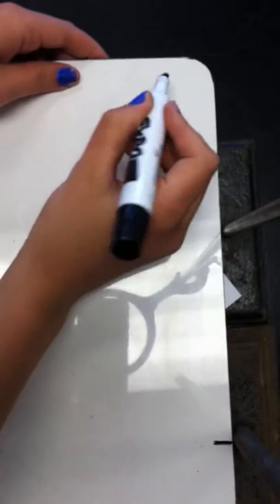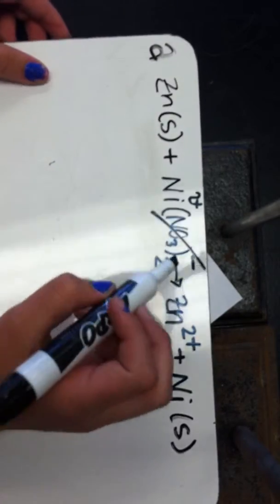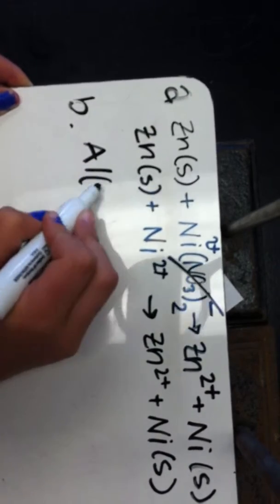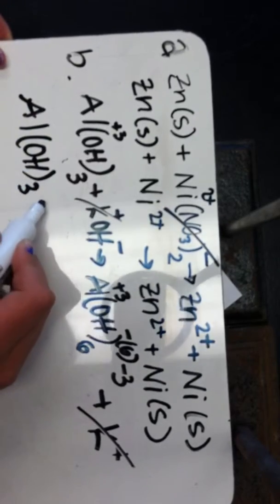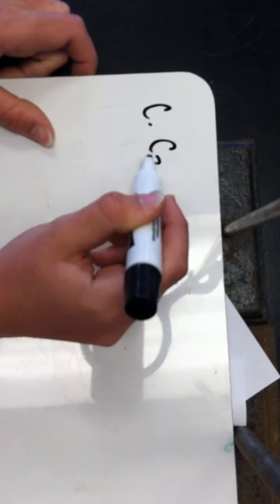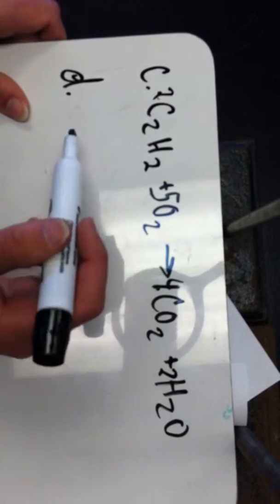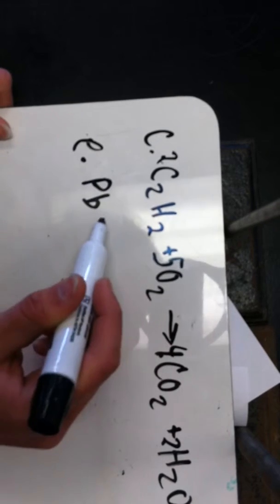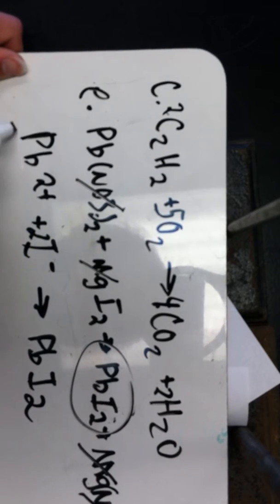2008 fr A #1